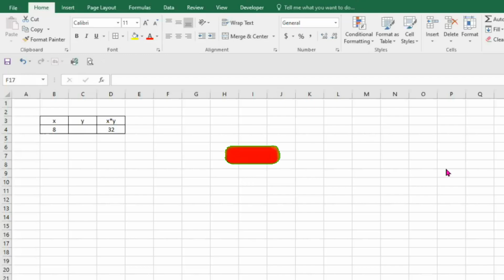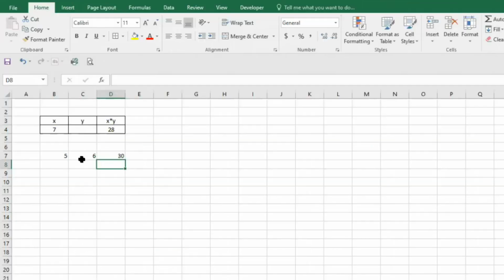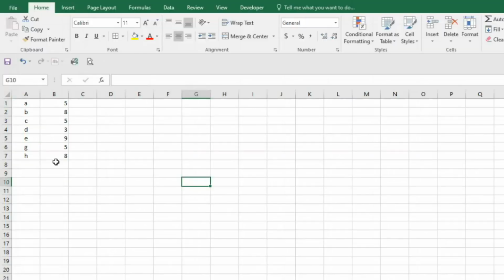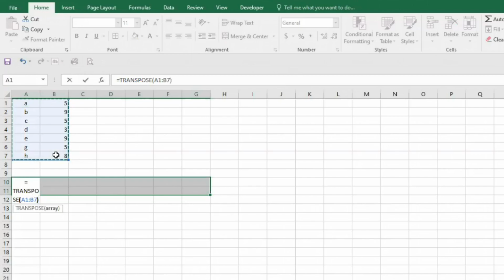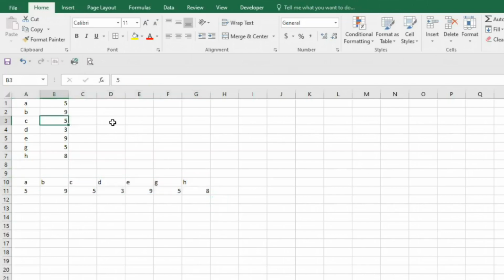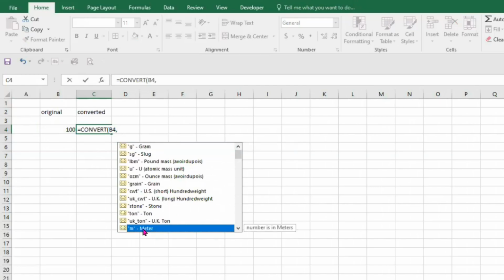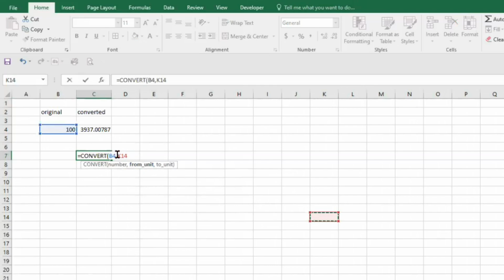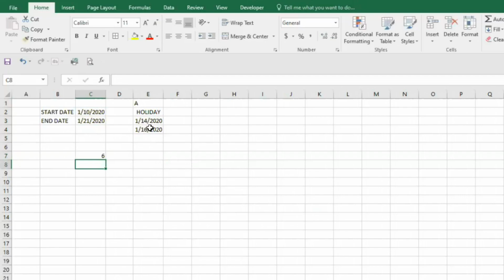EXCEL TIPS PART 1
This video demonstrate excel tips which include,advanced transpose, hide,convert and net working days can be calculated in very simple way.

hide fiction in excel
# net working days in excel
covert function in excel